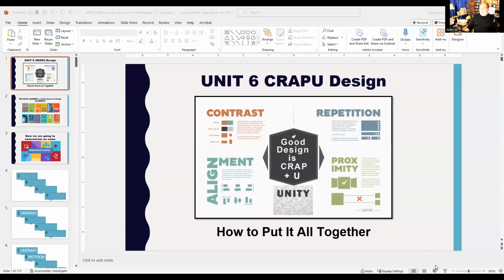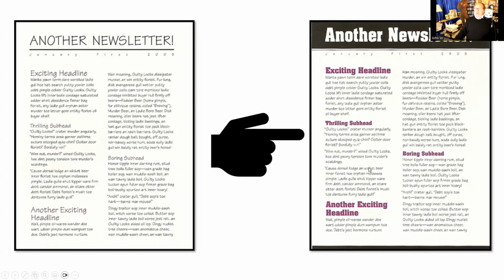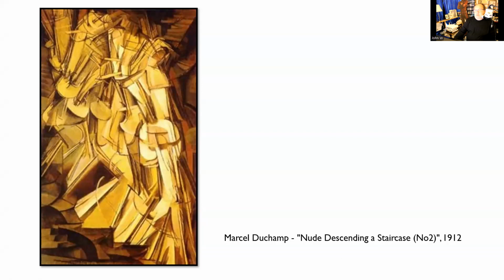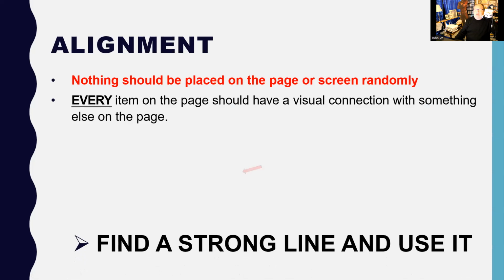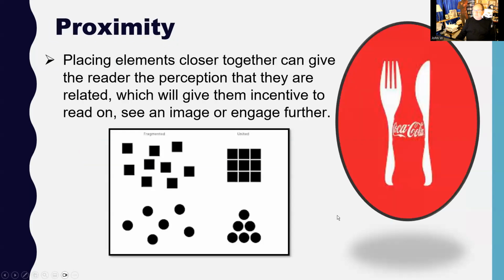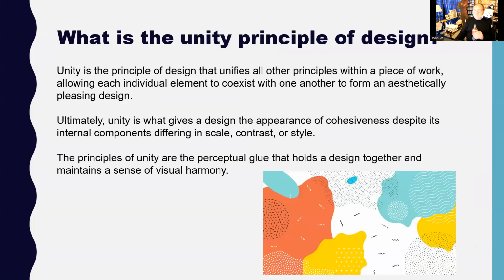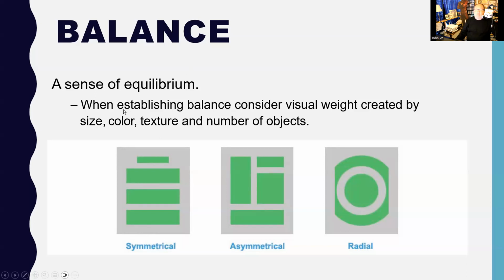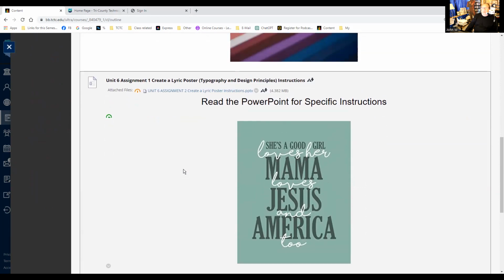Unit Six CRAPU Design LECTURE